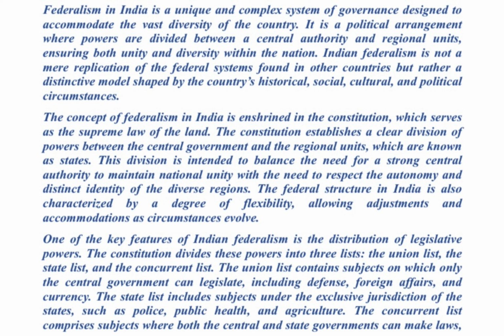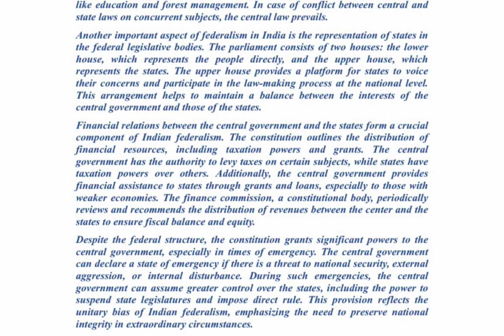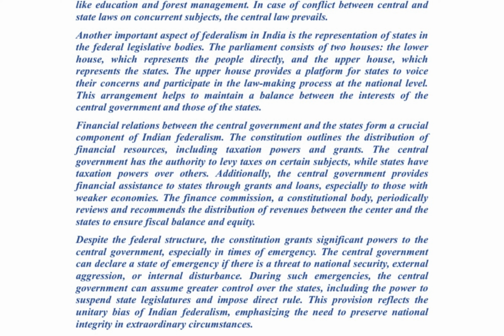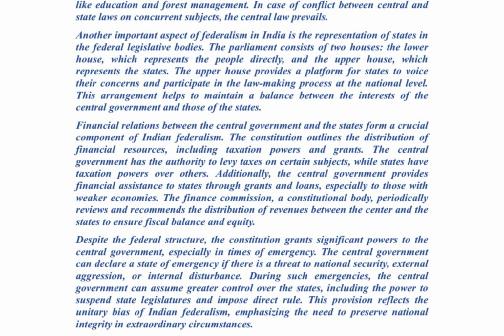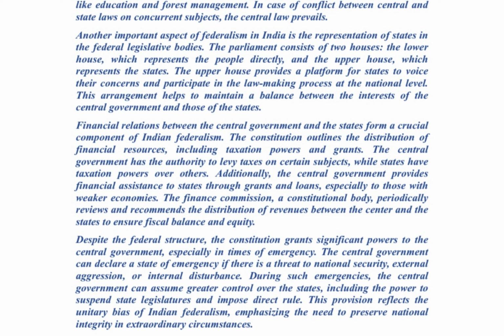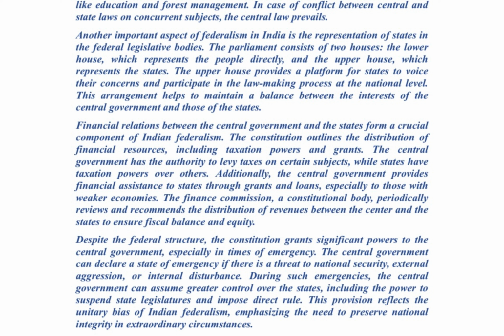English Shorthand Dictation of 1000 Words @ 90 WPM|SSC|DSSSB|PA|SPA|AIIMS|KV|NVS|DUStenographer|CBSE